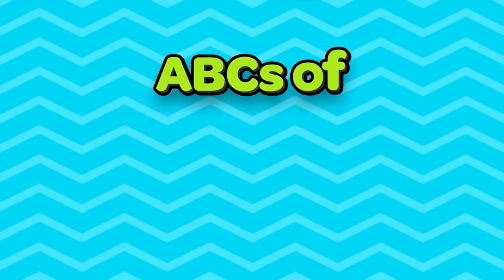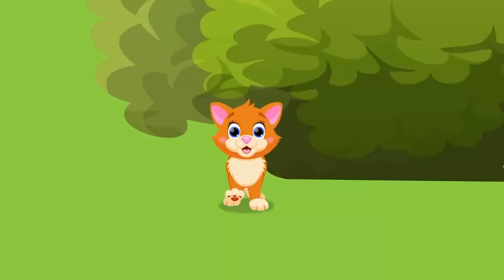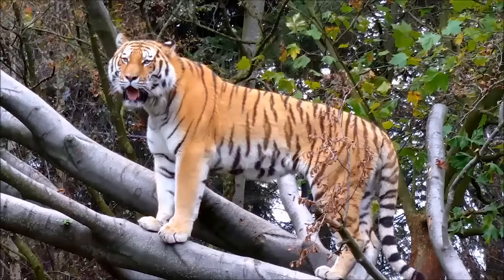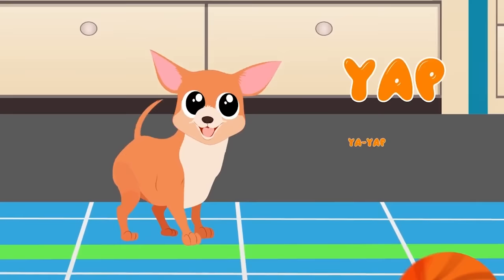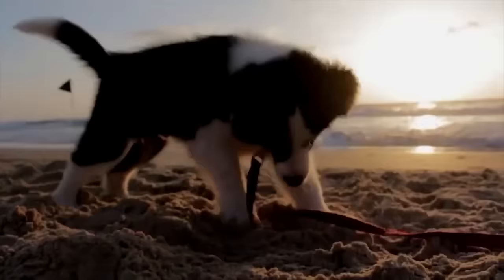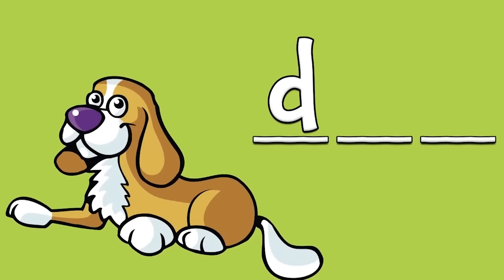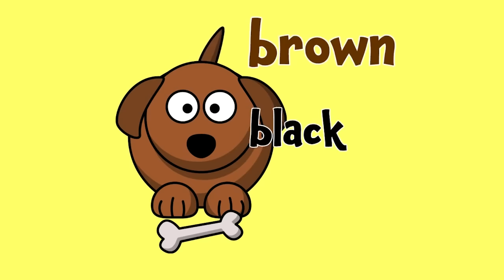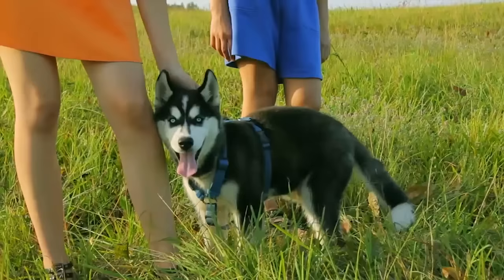Learn All About Cats! | Animal Nursery Rhymes & Songs For Kids | Kids Learning Videos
Learn all about cats through all these fun songs for kids! This song compilation is perfect for toddlers and preschoolers to learn all about cats and kittens. Let's learn about types of cats, facts, sounds and everything there is too know about our favorite feline friends with this fun song compilation for kids!